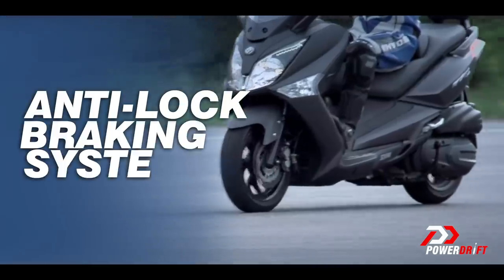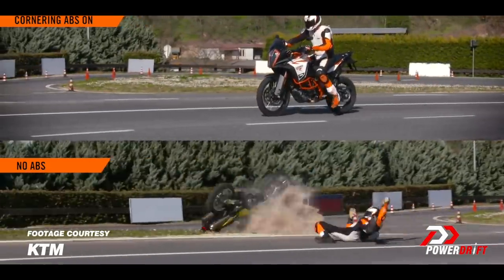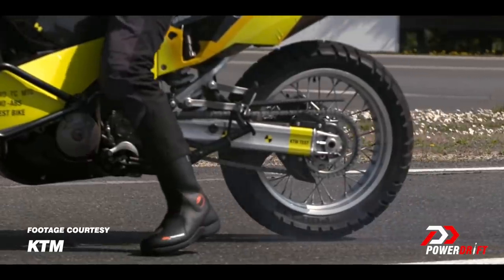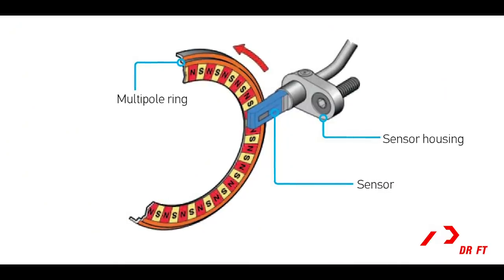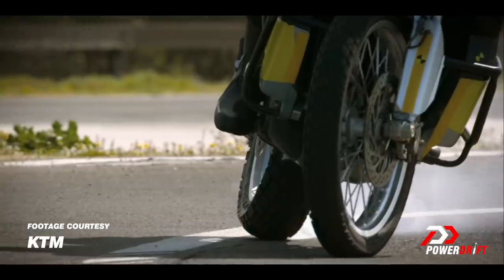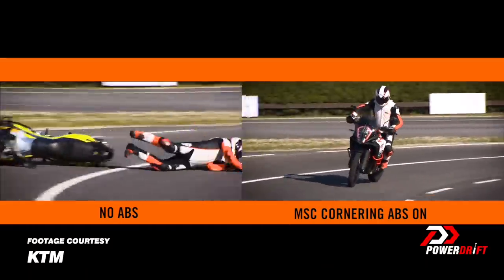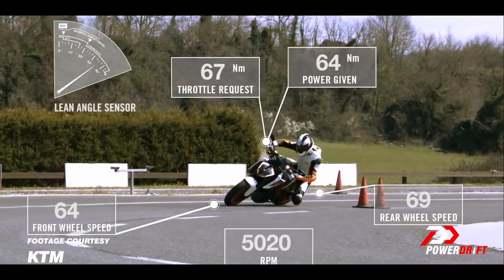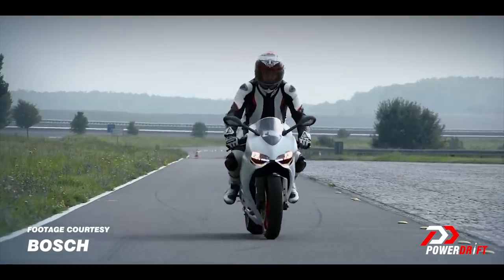PowerDrift Simplified | How Antilock Braking Systems (ABS) Work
On today’s episode of PowerDrift Simplified, Shumi breaks down the anti-lock braking systems or ABS. It does what it says - doesn’t allow the brakes to cause a wheel lock-up in case of sudden, hard braking. Now, there are various types of ABS - single-channel, dual-channel, cornering, race. So here’s all you need to know about Anti-lock Braking Systems.